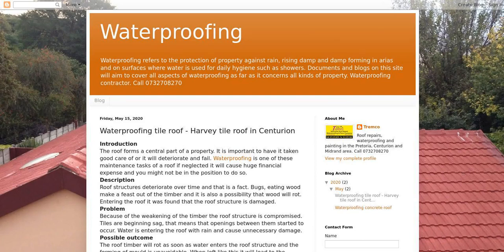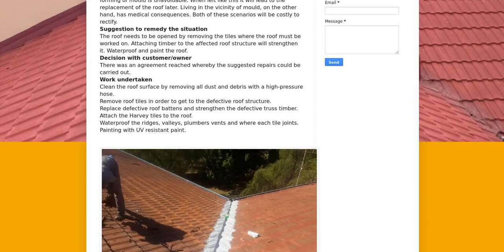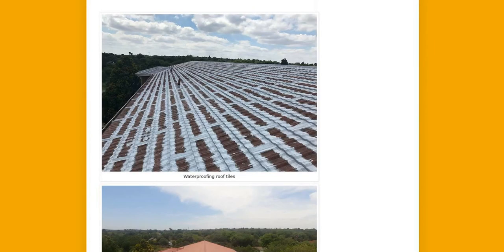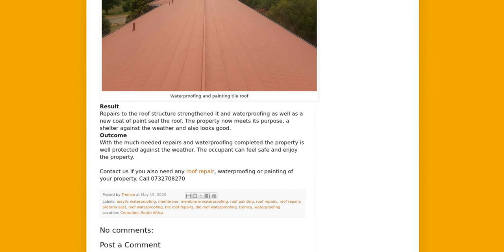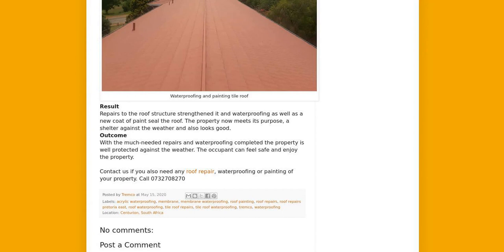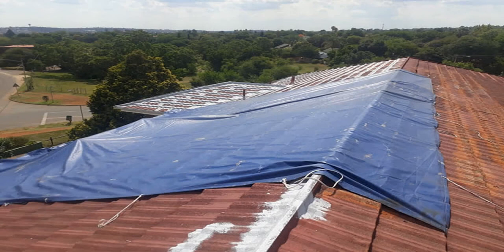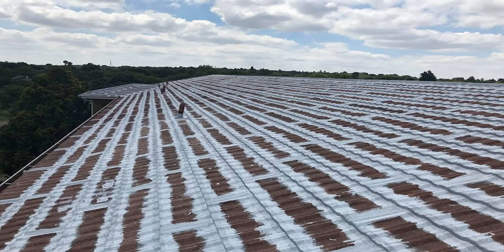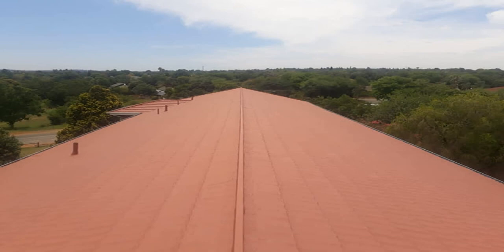Waterproofing tile roof - Harvey tile roof Centurion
Tile roof waterproofing in Centurion.